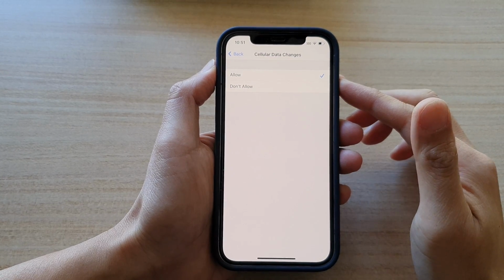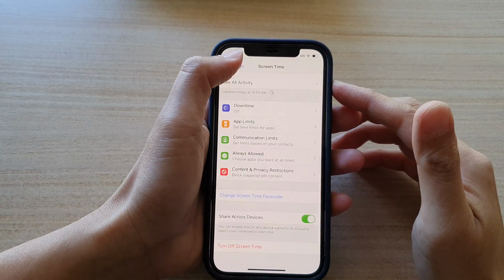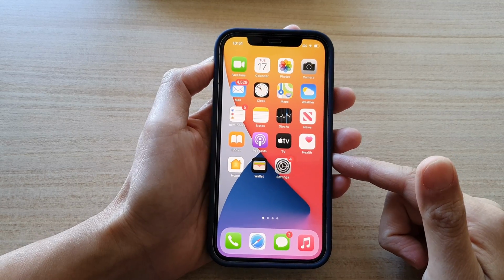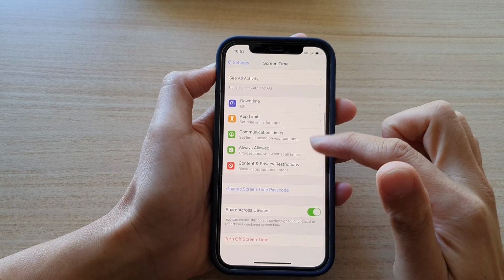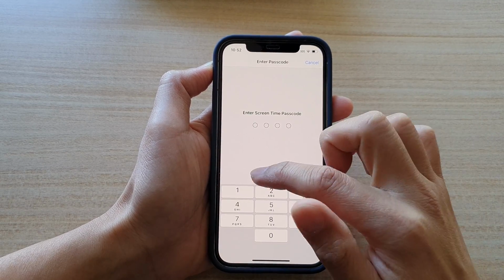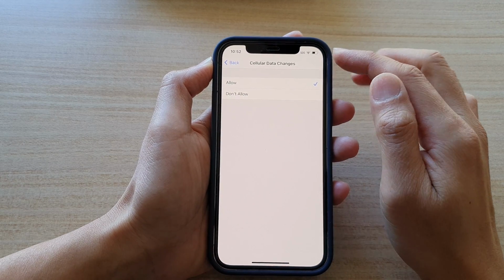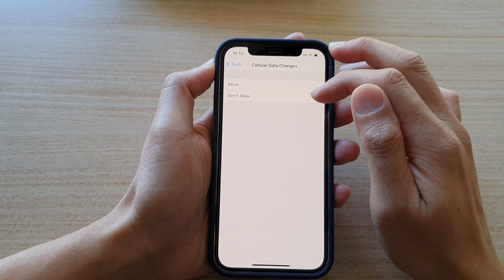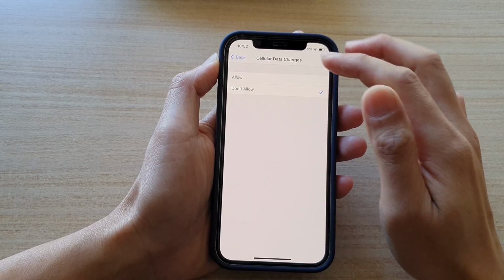iPhone 12: How to Allow / Don't Allow Cellular Data Changes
Learn how you can allow or don't allow cellular data changes on the iPhone 12 series.